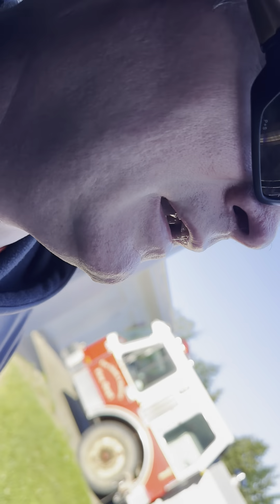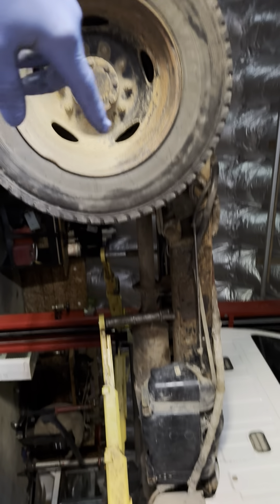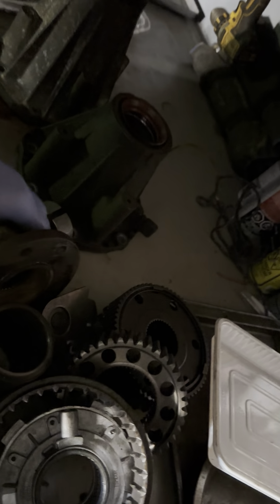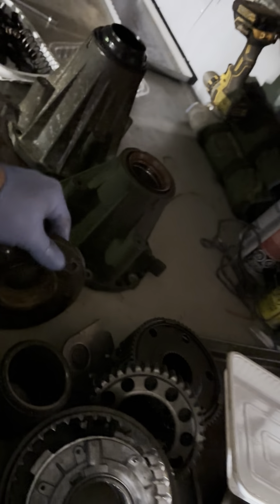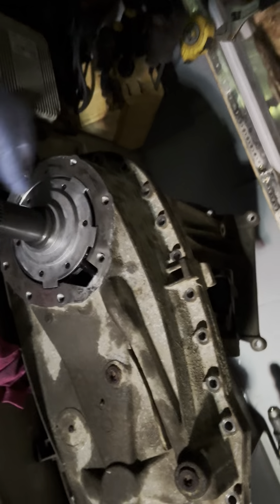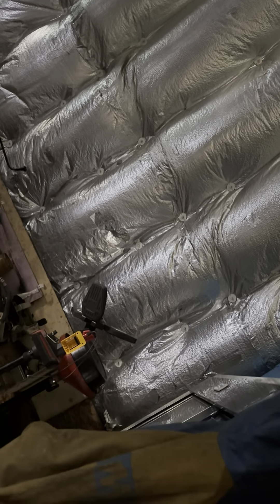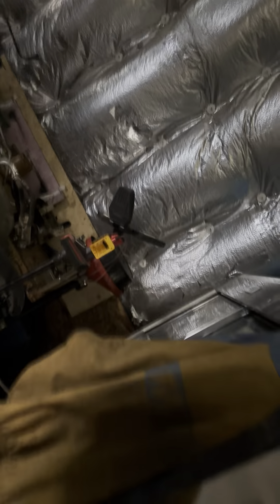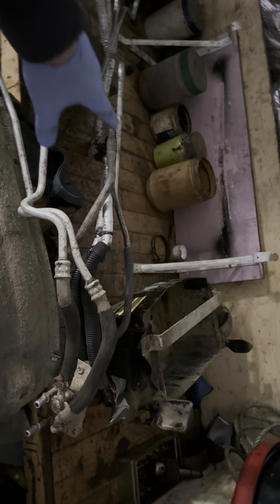Learning how to make videos to keep you up-to-date ￼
Working hard at F5 50 showing you my progress you can follow along with me on Twitch posting daily ￼￼